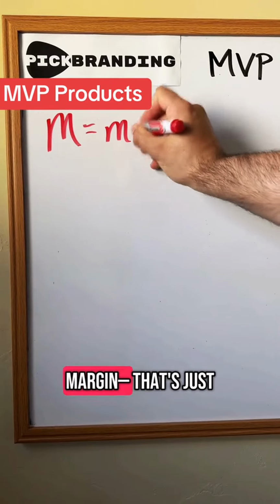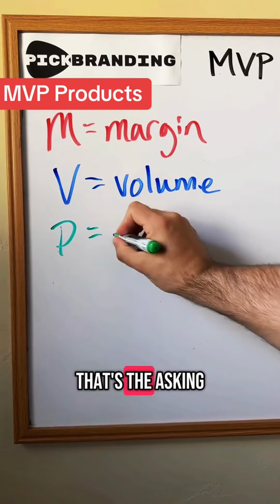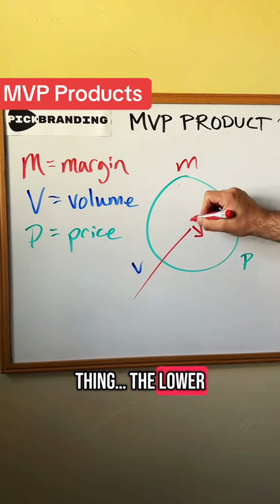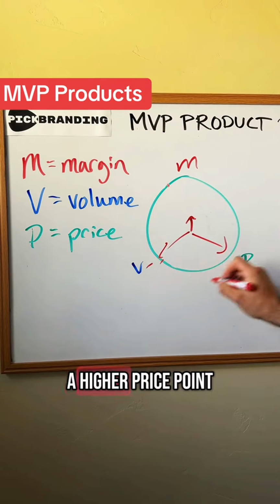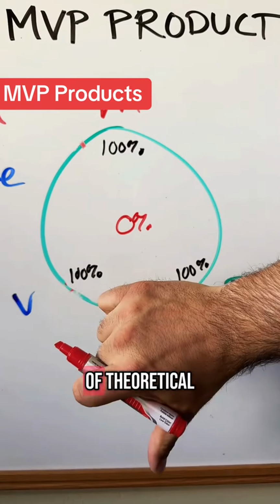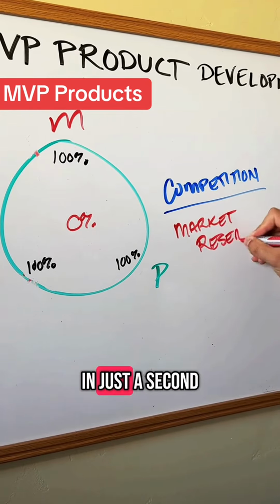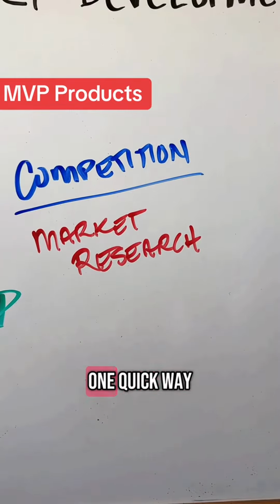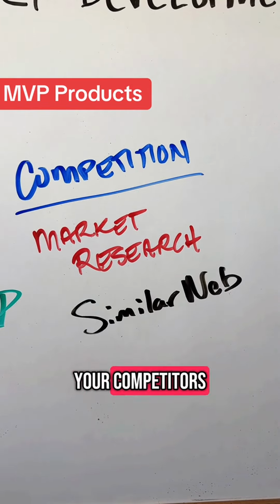Developing a product? Use the law of MVP